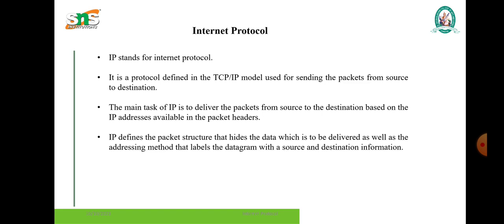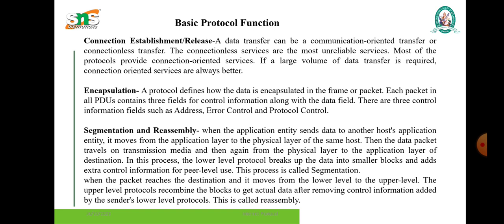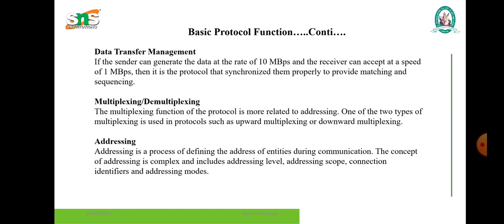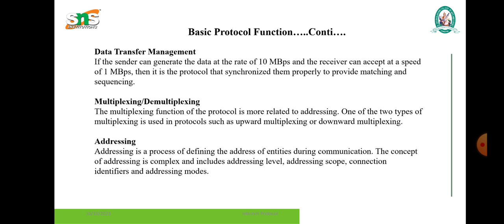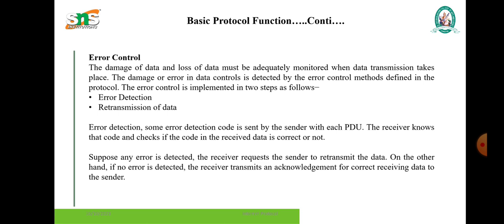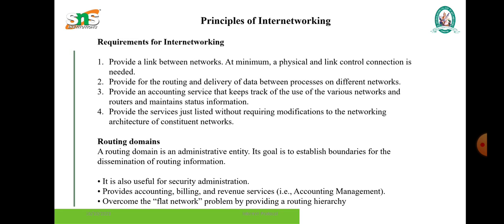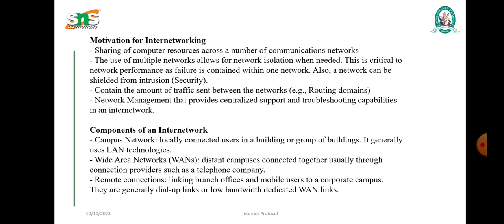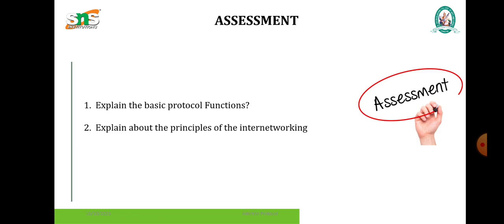Internet Protocol.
The Internet Protocol (IP) is a set of requirements for addressing and routing data on the Internet. IP can be used with several transport protocols, including TCP and UDP.